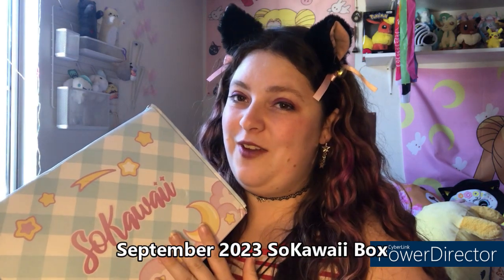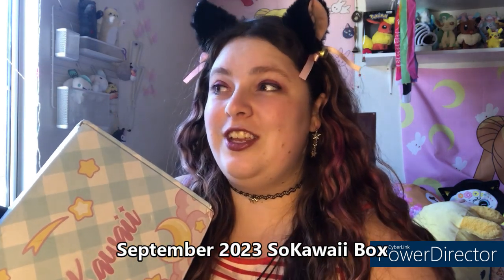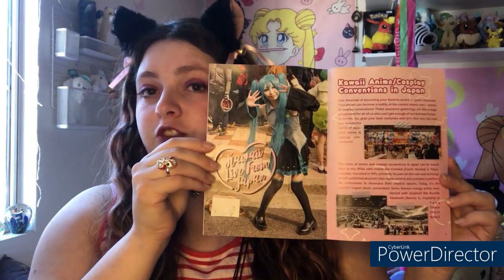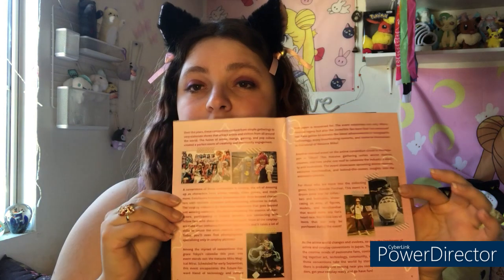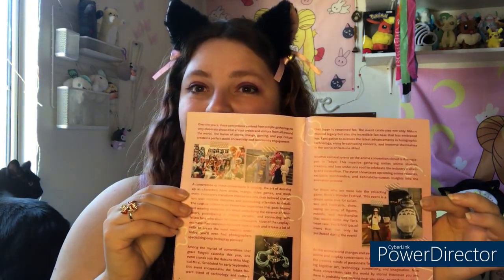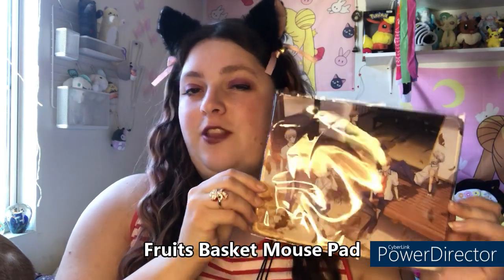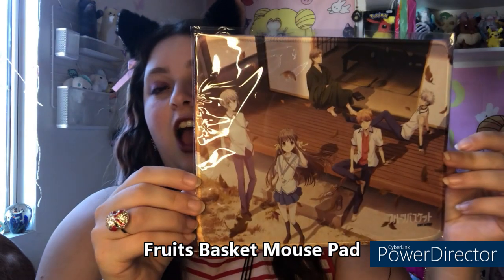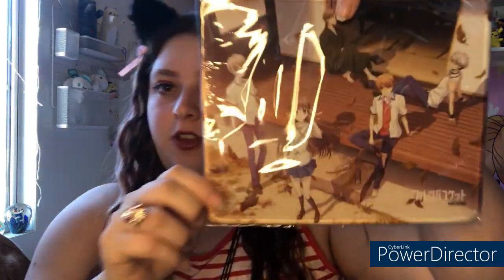September 2023 SoKawaii Box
I'm cosplaying a cat ^-^

I also have cats photobombing throughout the video, it's so cute and you gotta watch! I also talk about and show off the ultra adorable items inside of this box!

If you would like to see more cute content from me please consider following my Instagram:  melmelsunshine